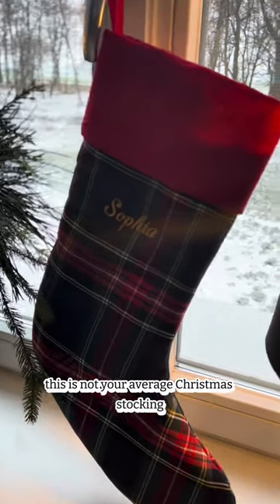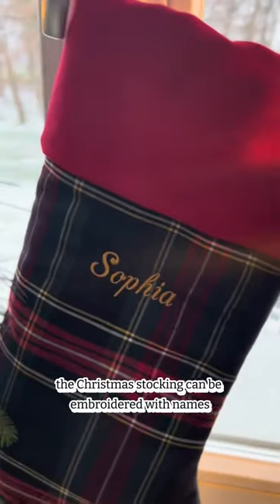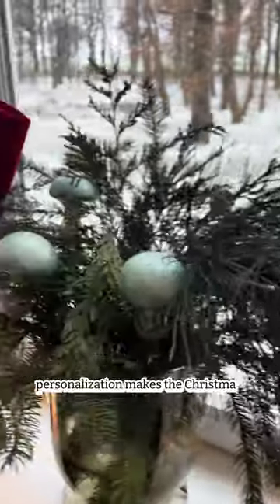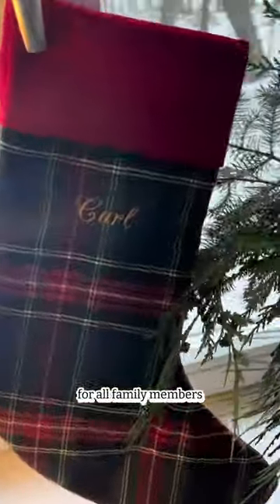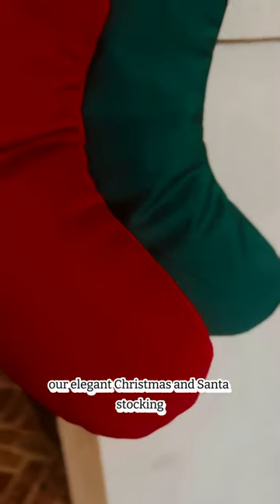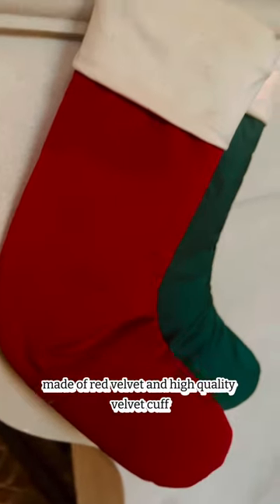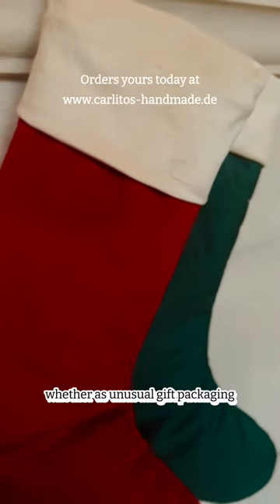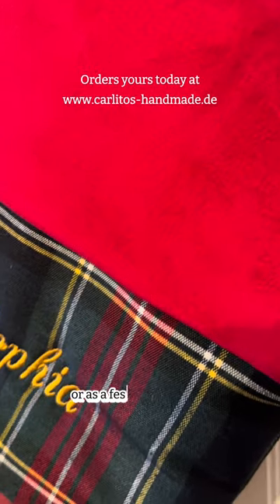Design Your Own Christmas stocking! This is not your average Christmas stocking!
This is not your average Christmas stocking!
The Christmas stocking can be embroidered with names!
Personalization makes the Christmas sock a unique gift for all family members!
Our elegant Christmas and Santa stocking made of red velvet and high-quality velvet cuff!
Whether as unusual gift packaging,
as a Santa stocking or as a festive decoration!
The  Christmas stocking is softly padded and hangs  decoratively on the wall or above the fireplace even when empty!
The lining is water-repellent and the loop makes it easy to hang anywhere!
Order online!
or DM!
us directly
to order!